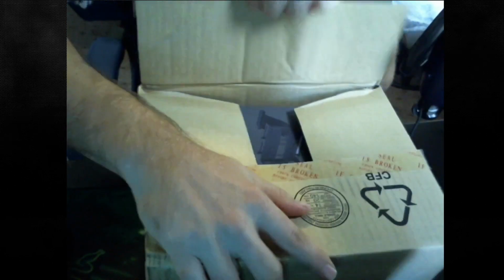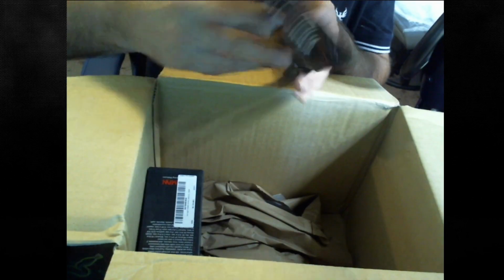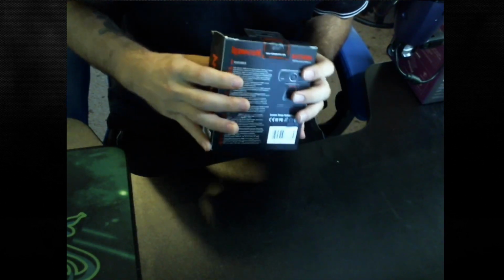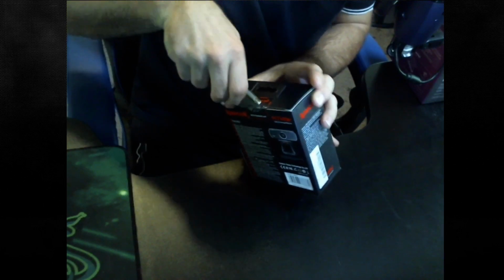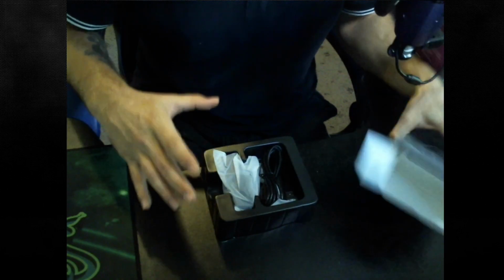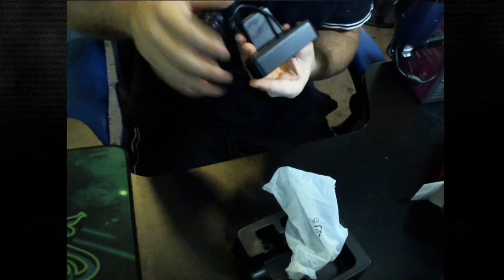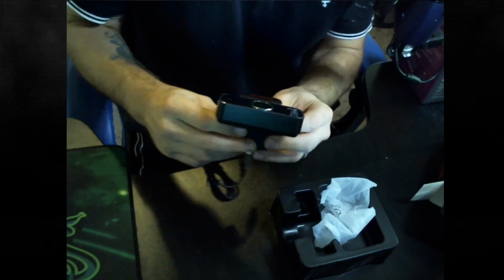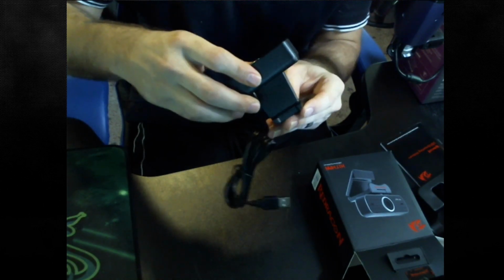Unboxing a BOX - Redragon GW800 camera upgrade!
OMG! ANOTHER UNBOXING VIDEO!

Today I finally upgrade my 720p Logitech camera to a 1080p Redragon one.

The difference is astounding!!